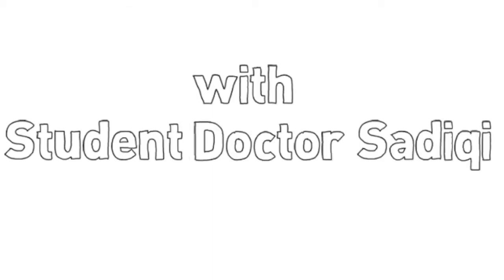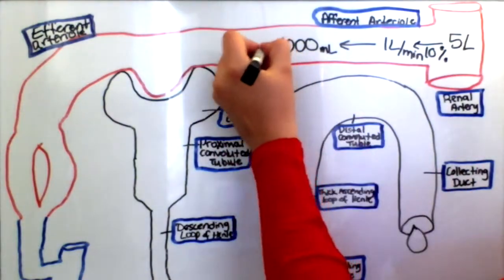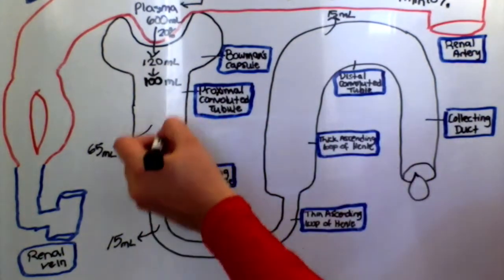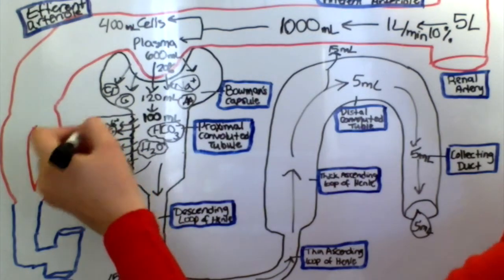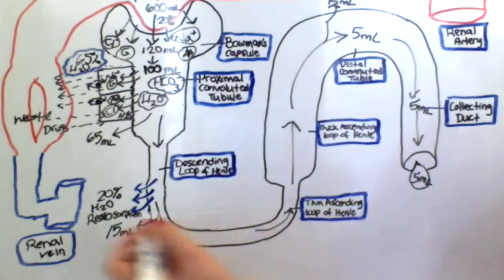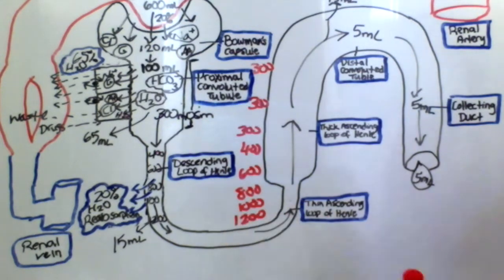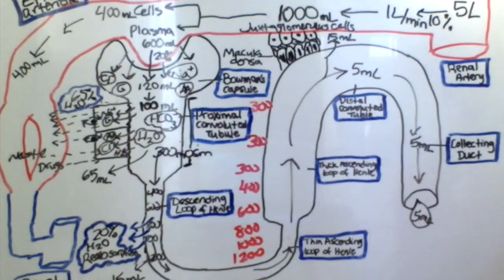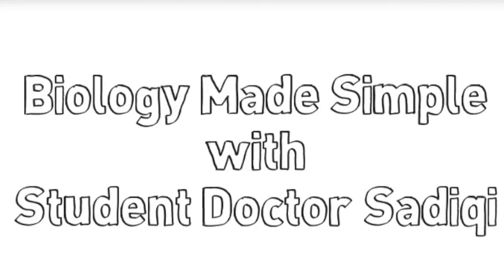HOW THE KIDNEYS WORK EXPLAINED UNDER 5 MINUTES!!!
An in depth look at the functional unit of the kidney, the Nephron, and how it reabsorbs, secretes, and excretes urine.